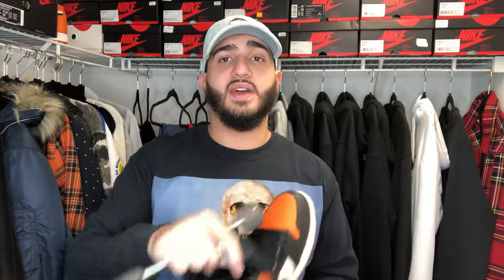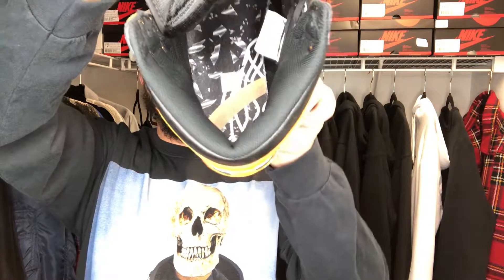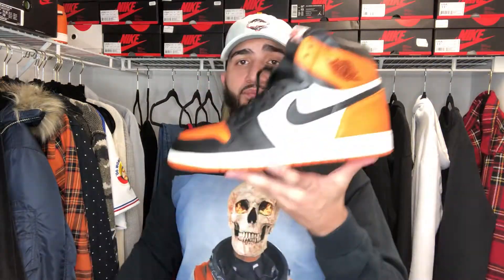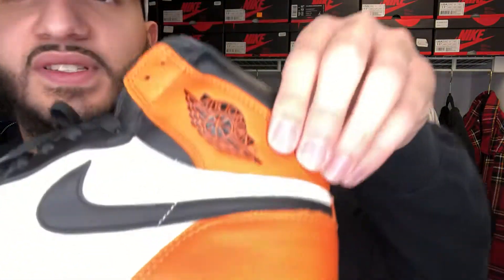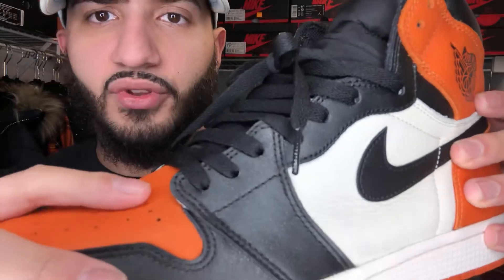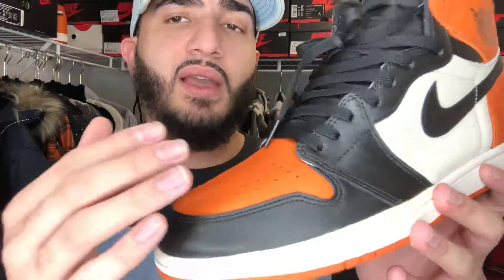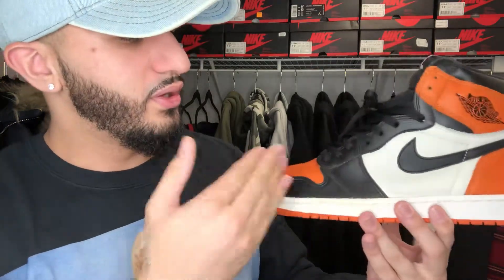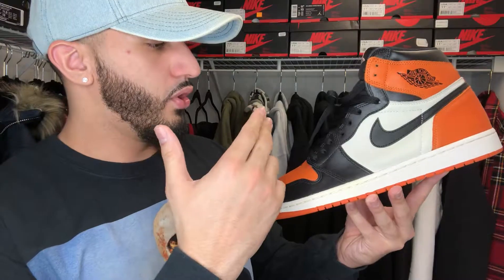Shattered Backboard Air Jordan 1 OG High Review . My grail and best pick up of 2018!